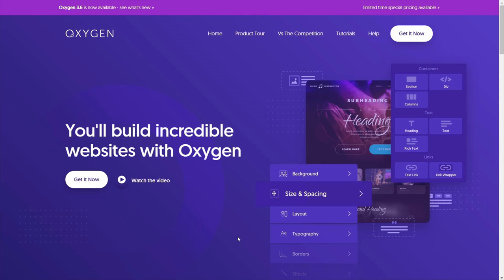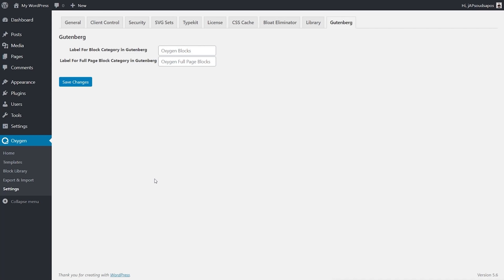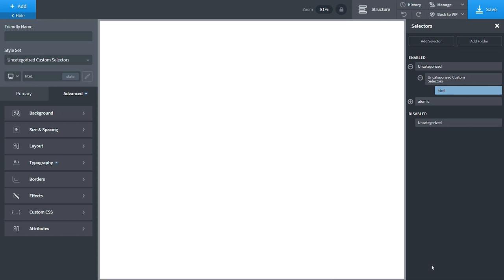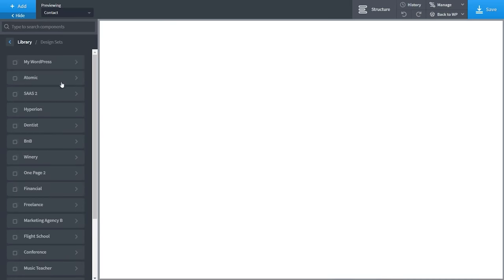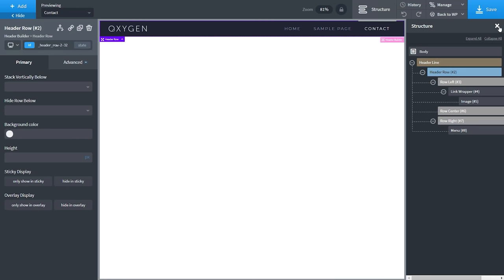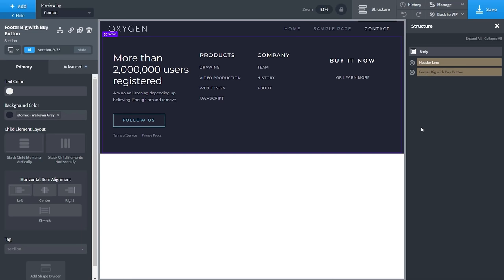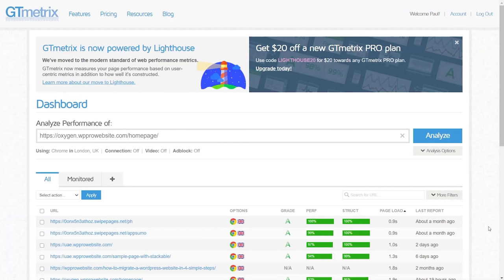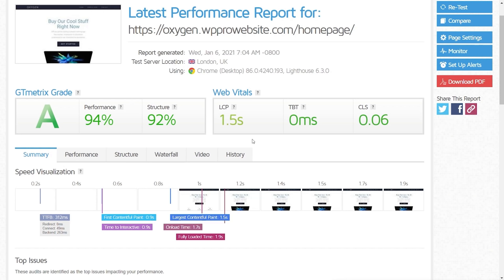Oxygen Website Builder - Better Than Elementor?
If there's one question that keeps coming up is - Why don't you cover Oxygen Builder for WordPress?

Well, today that all changes. This introduction video will give you my opinions on the plugin, how I feel it could be improved and if it's worth your time to learn.

Spoiler - For many people, it absolutely IS worth learning.

► WORDPRESS PLUGINS ◄